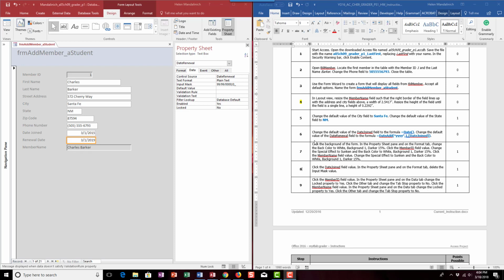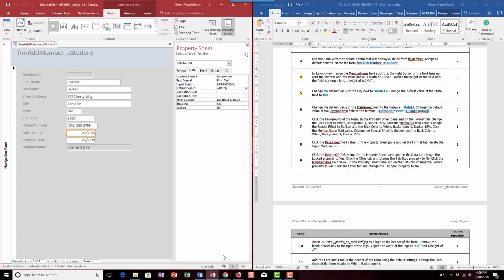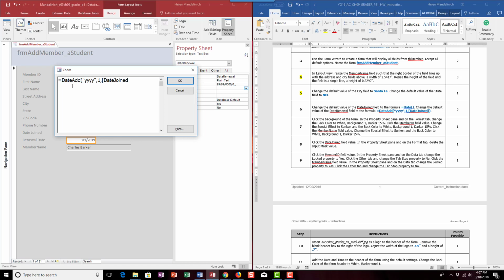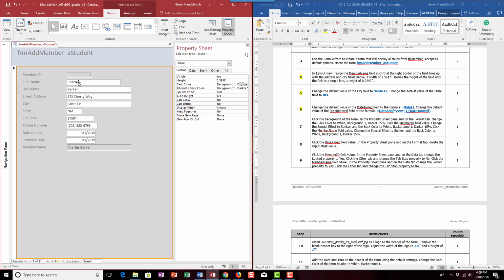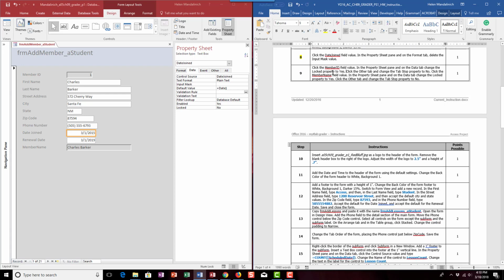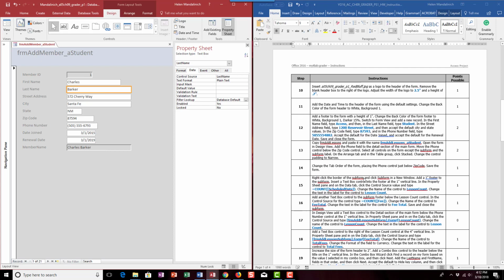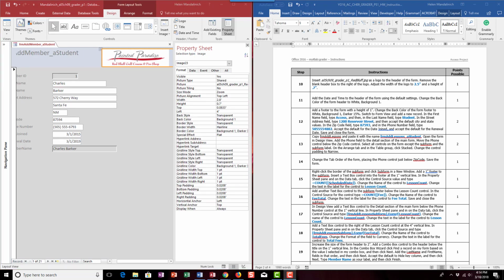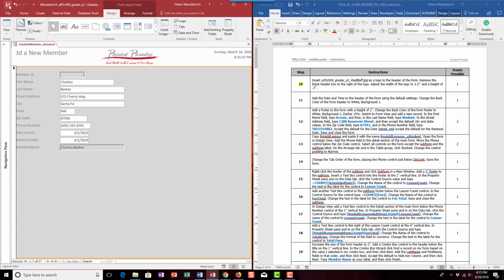Access Ch 9 Training Movie 2